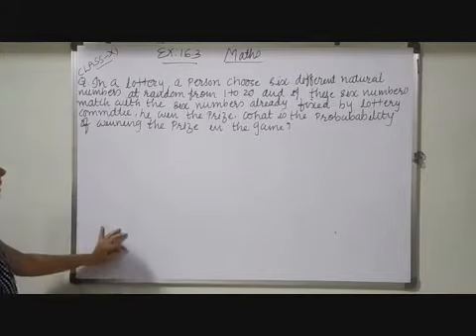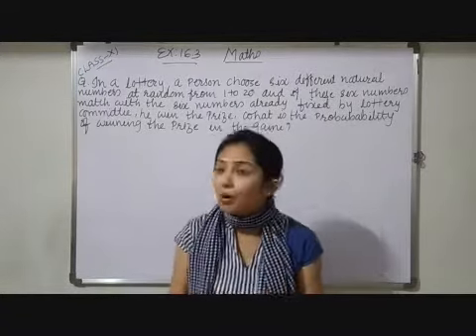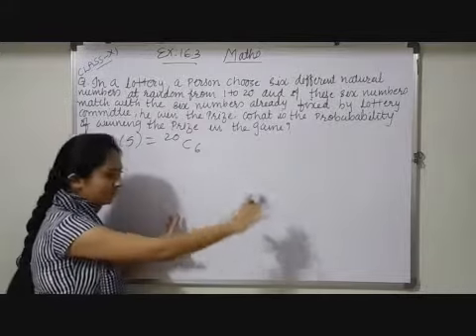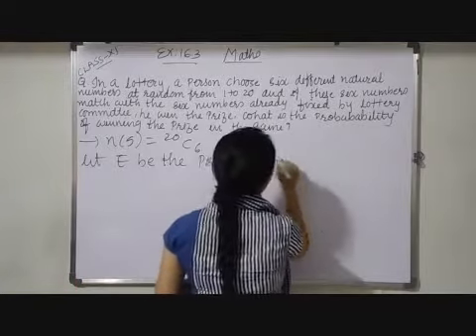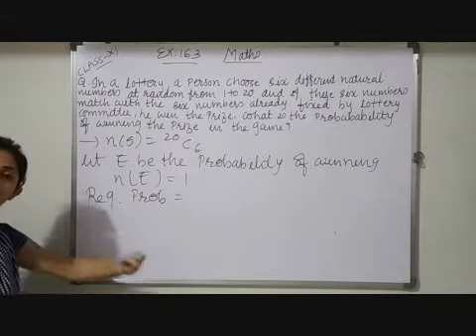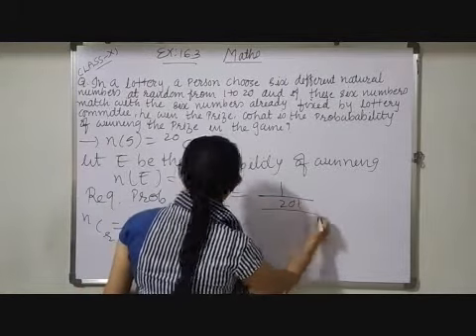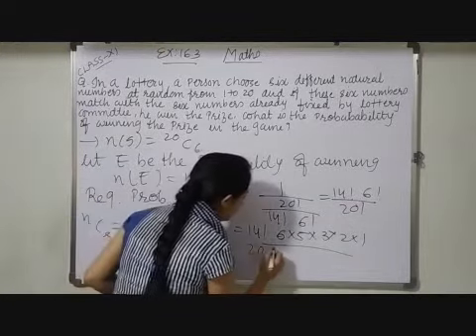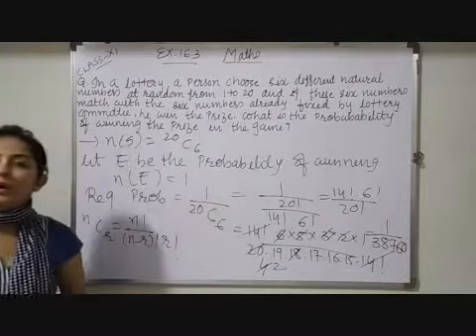XI Maths Chapter 16 Probability Part 15